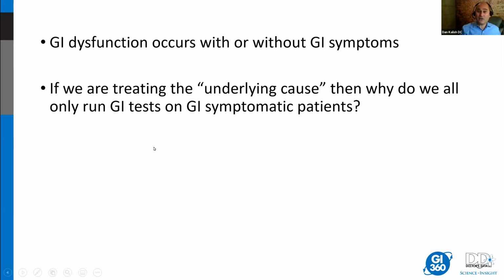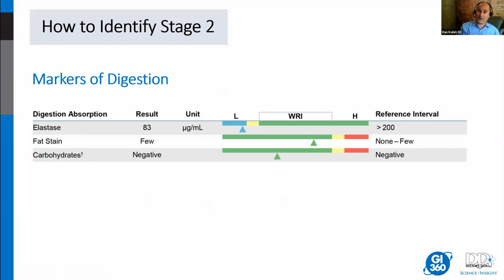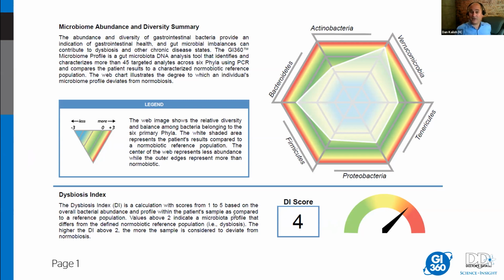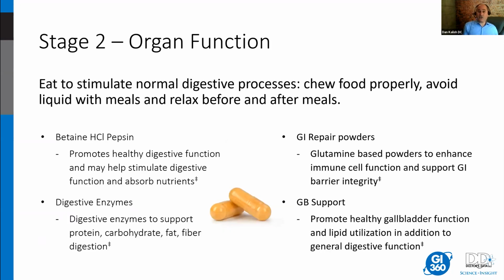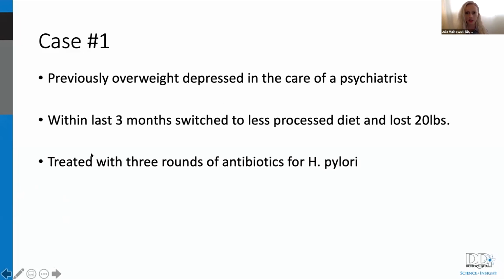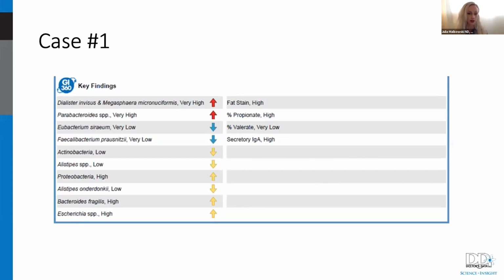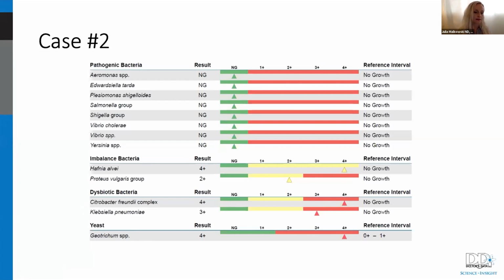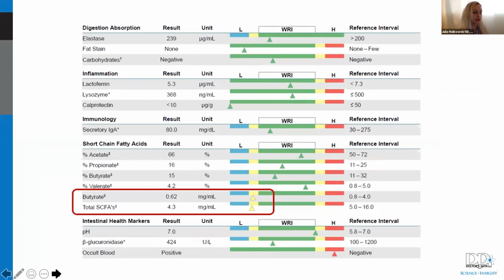Interpreting and Applying GI360 Test Data: Identifying the 3 Stages of GI Dysfunction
Presented by Dan Kalish, DC and Julia Malkowski, ND, DC

CHAPTERS:
00:00 Introduction to GI 360 Interpretation
01:06 Purpose of GI Testing in Functional Medicine
03:44 Importance of Testing All Patients
04:55 Three Stages of GI Dysfunction
07:04 Identifying Stage One: Microbiome Issues
09:16 Identifying Stage Two: Organ Dysfunction
11:01 Identifying Stage Three: Pathogen Presence
13:00 How to Sequence Treatments
15:02 Quick Lab Markers for Each Stage
18:05 Dysbiosis Index & Microbiome Graphics
19:35 Case Overview: Depression & Obesity
34:53 Dysbiosis Index Analysis
35:57 Key Bacterial Imbalances in Case 1
39:00 Dietary History & Inflammation Markers
40:16 Case 2: Post-Travel GI Symptoms
41:25 Dysbiosis & Inflammatory Pathogens
43:03 DNA & Culture Findings: Salmonella, Giardia
44:31 Antimicrobial Sensitivity & Treatment Plan
47:03 Case 3: Ketogenic Diet Analysis
48:02 Ketogenic Diet & Gut Imbalance
49:42 Butyrate Levels & Colon Health
50:55 Case 4: Carnivore Diet Effects
51:26 Dysbiosis & Low Butyrate in Carnivore Diet
52:42 Summary & Closing Remarks